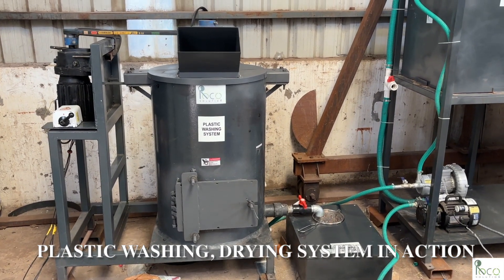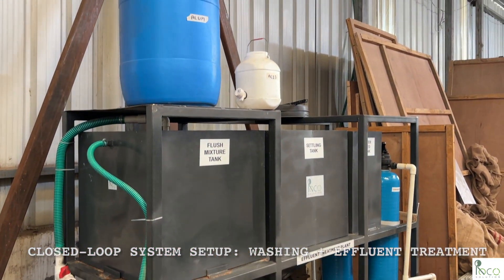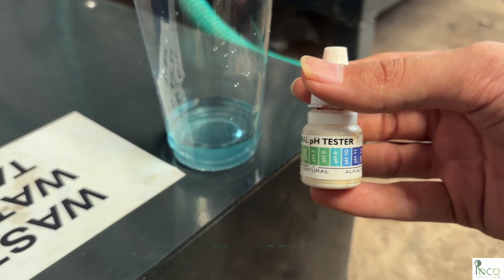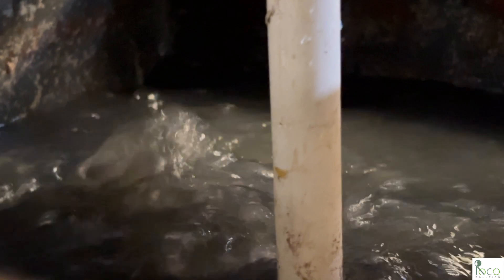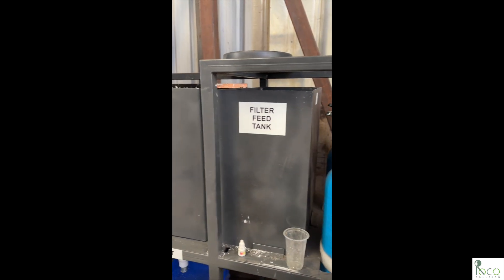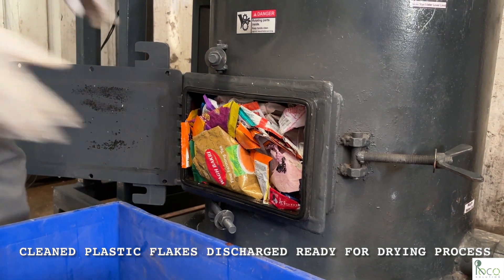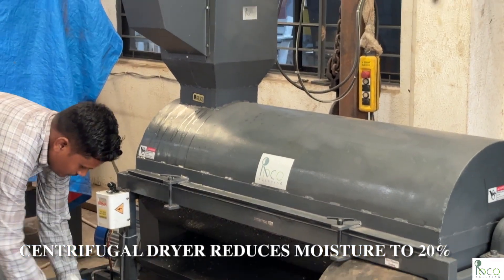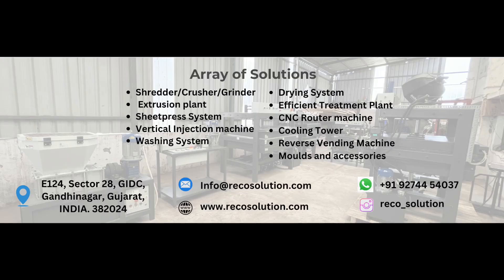Plastic Recycling System | Washing + ETP + Drying | Full Process by Recosolution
♻️ See how Recosolution LLP transforms post-consumer plastic waste into clean, reusable material using a fully integrated system that includes:

✅ Plastic Washing System
✅ Effluent Treatment Plant (ETP)
✅ Centrifugal Drying System

From dirty milk pouches and wrappers to reusable clean plastic — this video showcases the entire recycling process, including pH testing, chemical dosing, water filtration, and clean plastic output.

🔧 Whether you're planning a new recycling unit or upgrading your existing plant, our systems are designed to meet industrial needs with precision, efficiency, and sustainability.